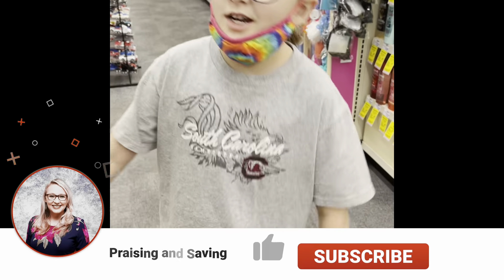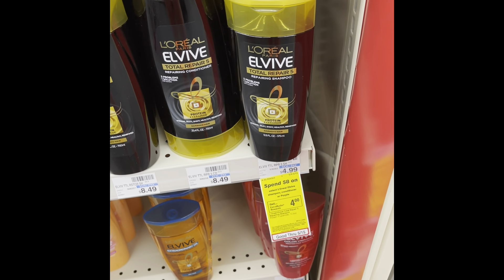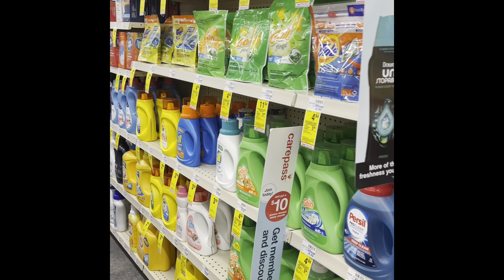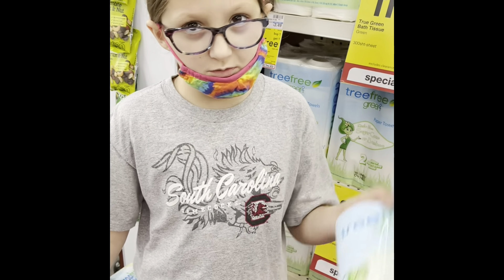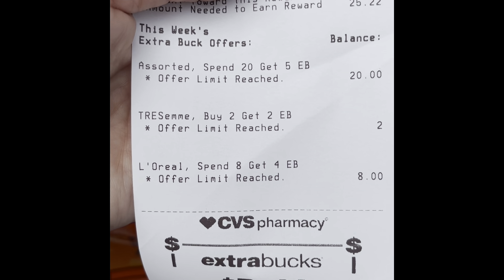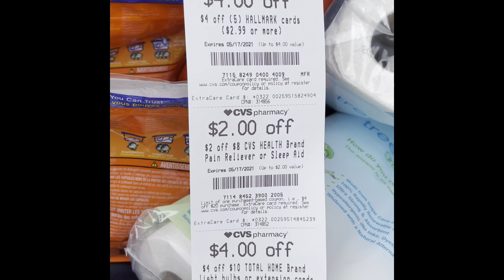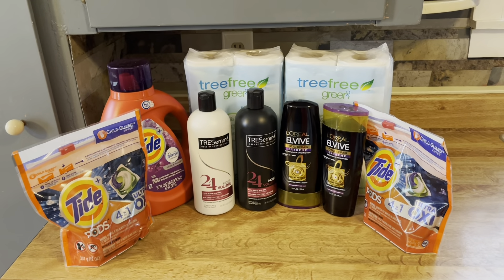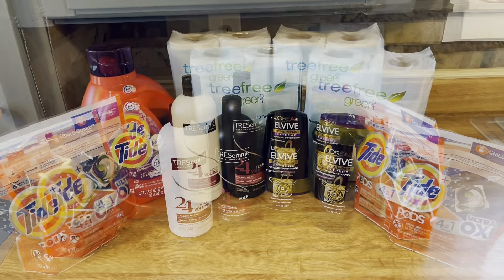CVS Mini Haul 80% off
Wal-Mart